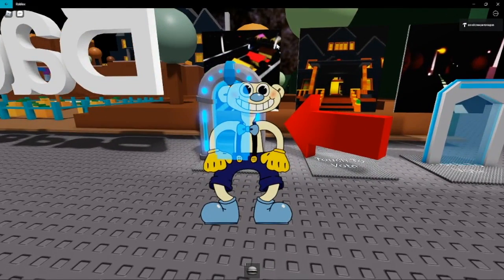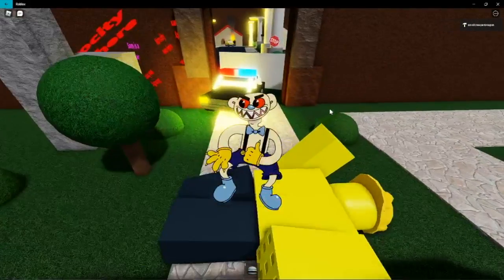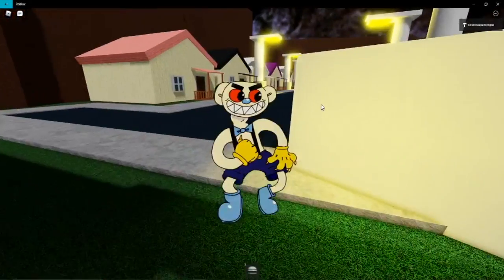How to get Rubberhose, Rubbersam, and Rubbermal skins and old school badge in my bear roleplay!